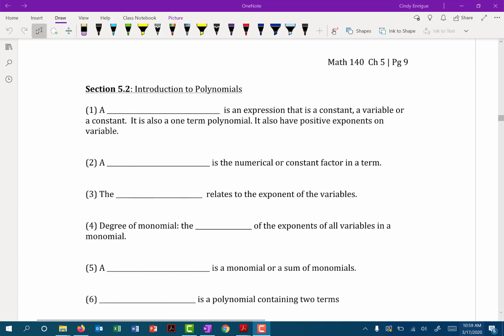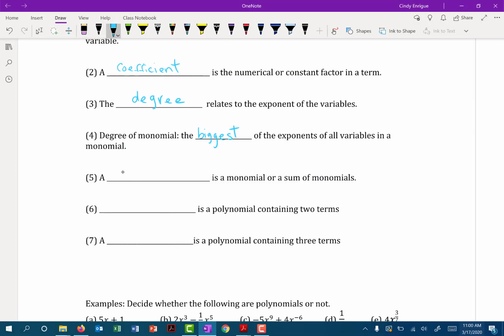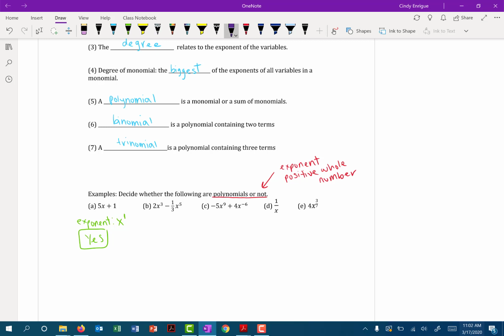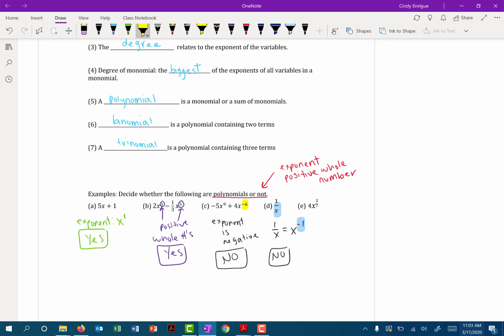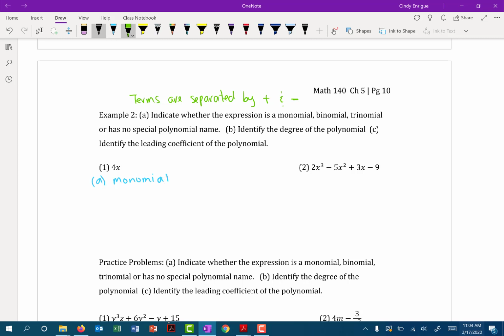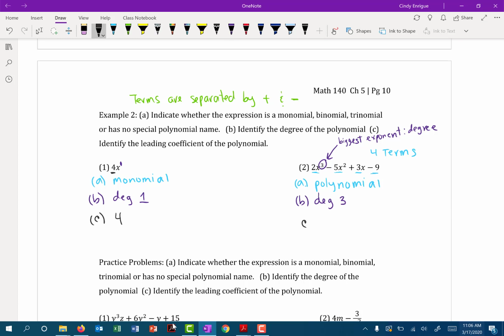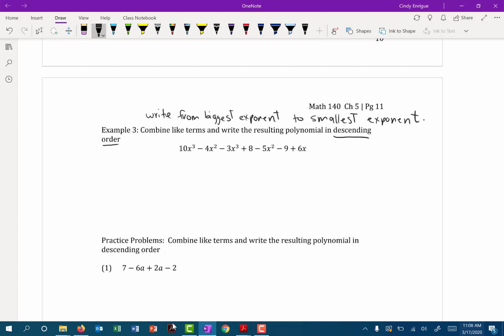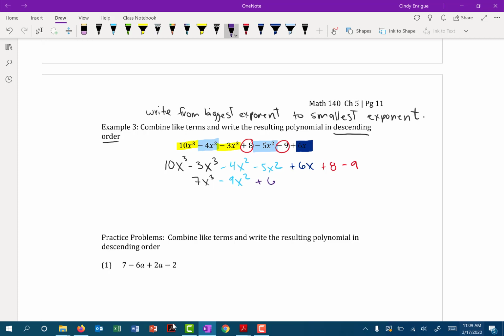Math 140. Section 5.2